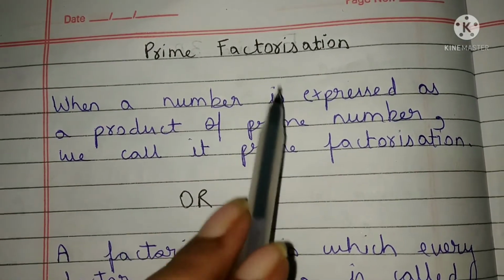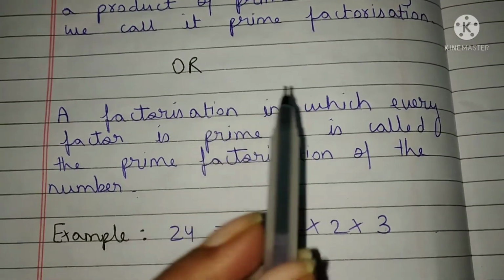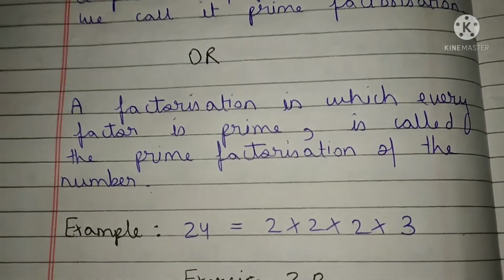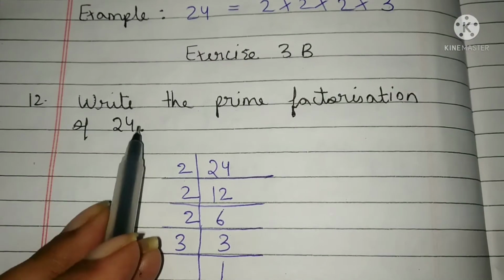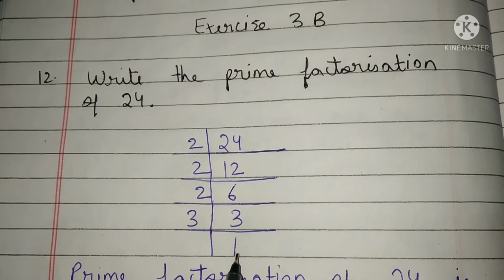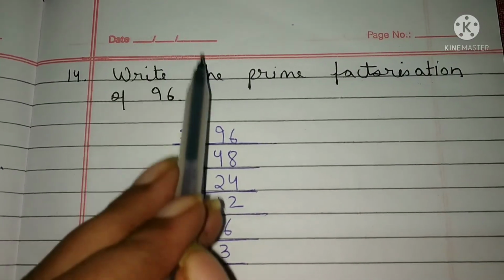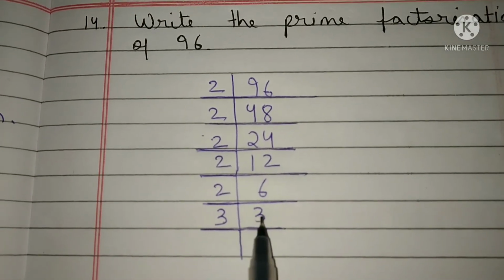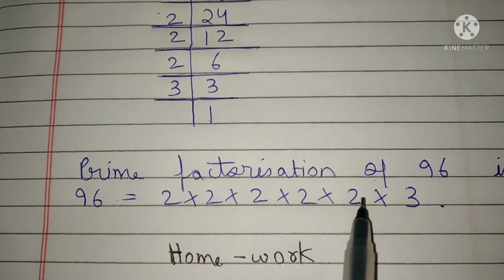Class 5 Mathematics, Chapter 3 Factors and Multiples, Topic Exercise 3B ( Q12 to Q14)